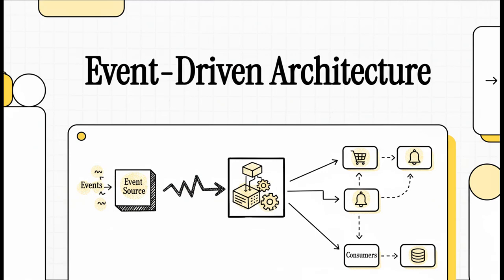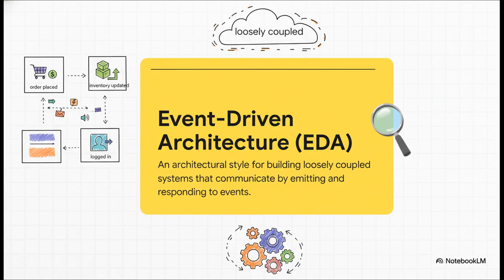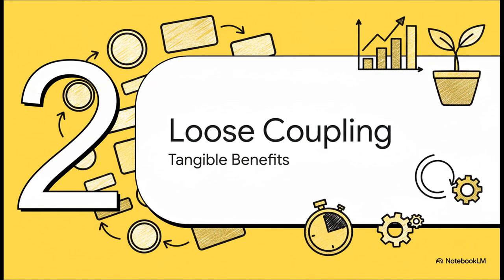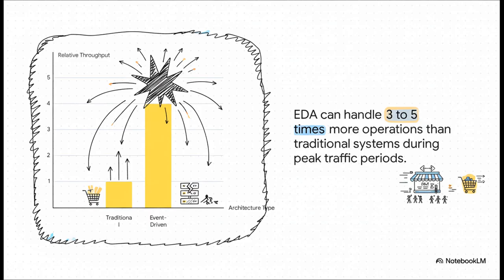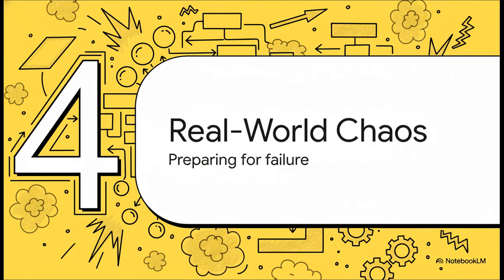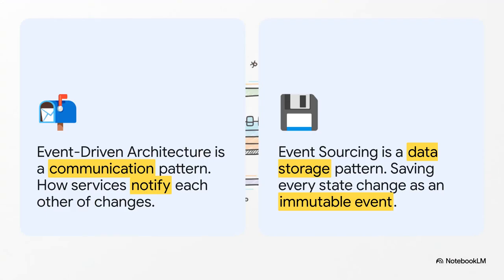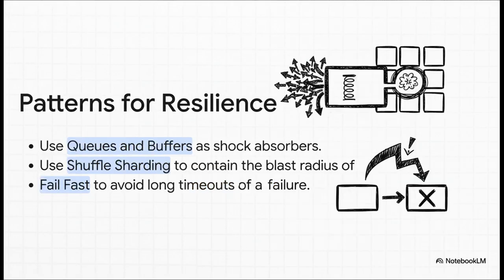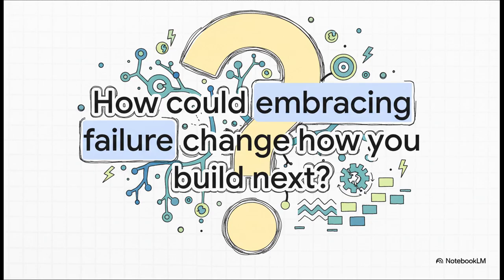Event-Driven Architecture Explained: Patterns, Sagas, & Resilience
In this video, we break down the Event-Driven Architecture (EDA) patterns that power modern, scalable systems. If you are moving from Monoliths to Microservices, understanding how to manage Asynchronous Communication and Distributed Transactions is crucial.